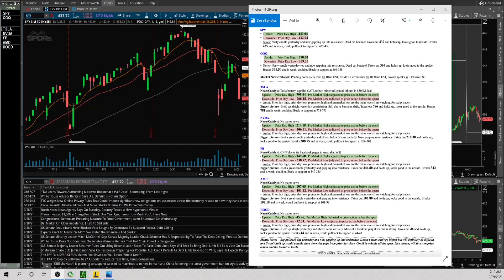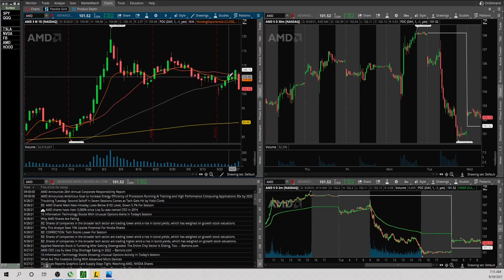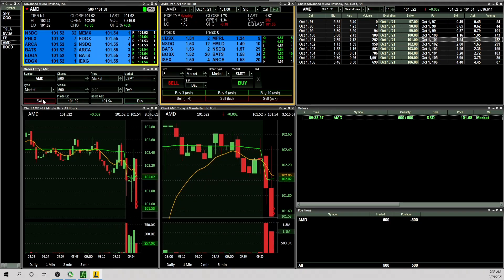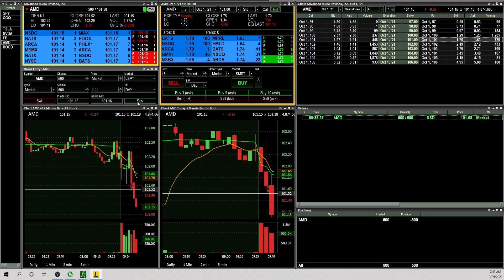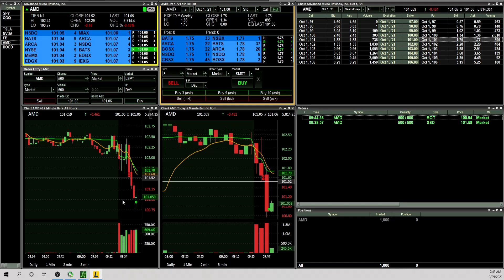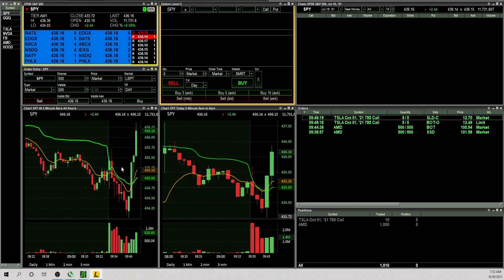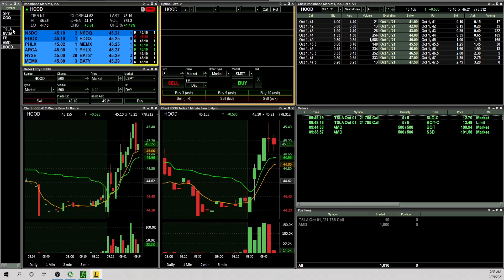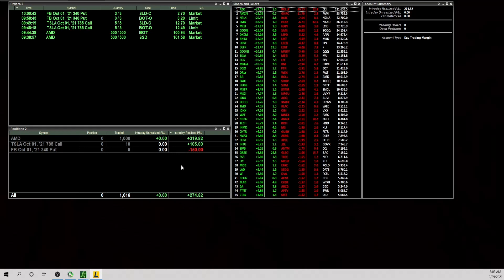(LIVE) Day Trading $AMD $TSLA $FB I How To Day Trade Stocks and Options I Calls and Puts I Scalping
How To Trade Options For Income (Scalp Trading Strategy)

Timecodes
0:00 - Watchlist/Technicals
3:18 - Live trading
15:37 - Private Twitter Daily Newsletter and 1 on 1 Calls